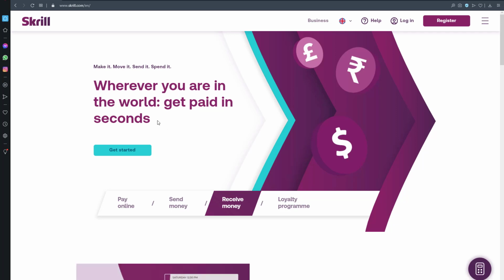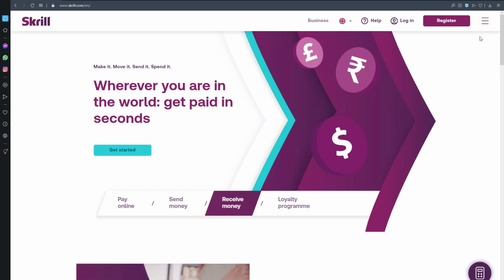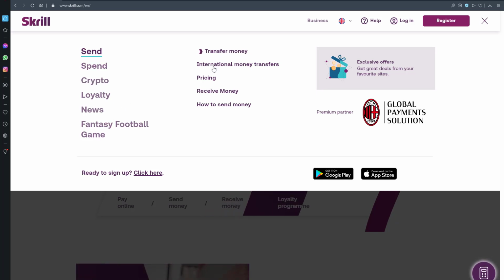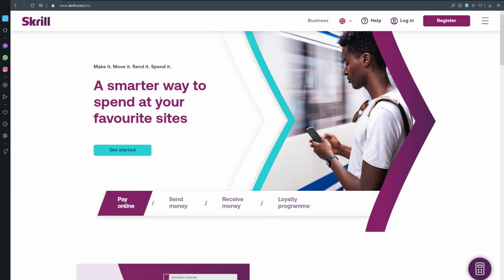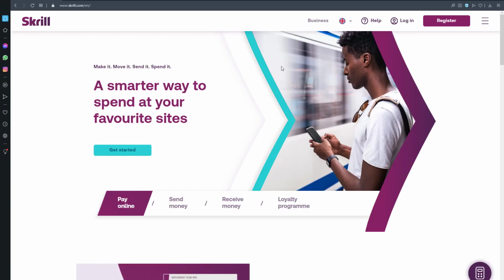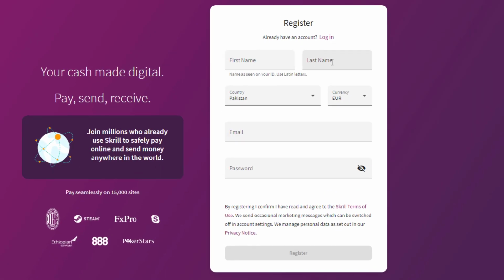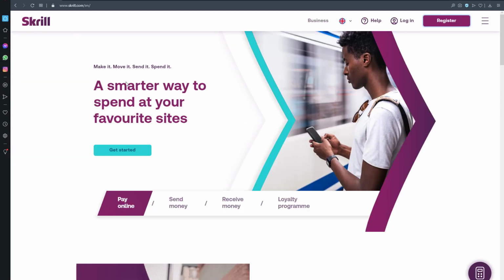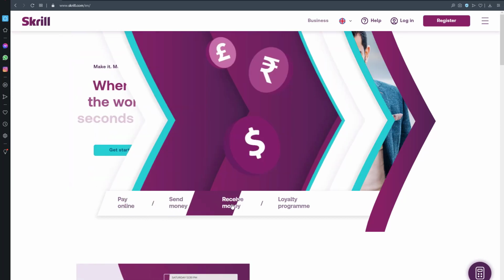How to Get a FREE Virtual Credit Card Online in 2021 | Get Free Master Card 2021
In this video, I'm going to show you how you can get FREE Virtual Credit Card Online. First Step Go to skrill.com. So guys your question is what is skrill. Basically Skrill is a digital wallet provider established in 2001 which offers a range of online payment, and money transfer services.

Since launch, Skrill has expanded to operate in more than 120 countries with the digital wallet offered in 40 different currencies. So Skrill is a trusted payment method and payment processor that also offers free virtual card, that you can get for free.

Let me show you how that works. Now guys, if you want to get started, you can click on register button on the top of right side. After that you can see here, simply put your first and last name, then select country and currency.

Thats all guys it is very simple. you can access easily virtual card using skrill.